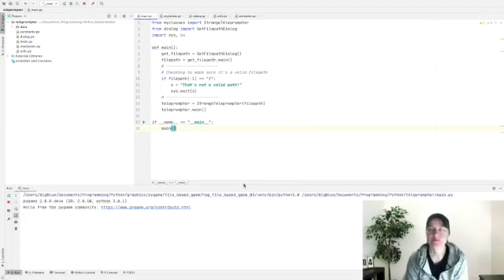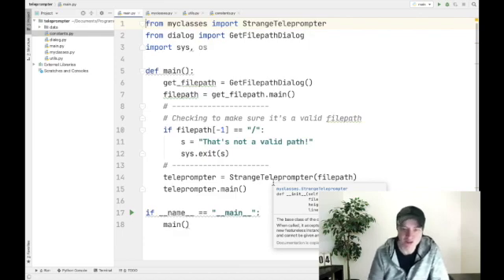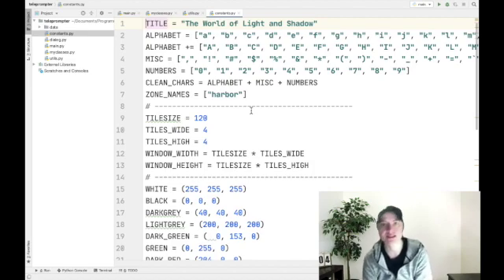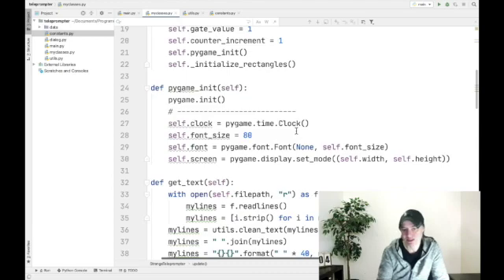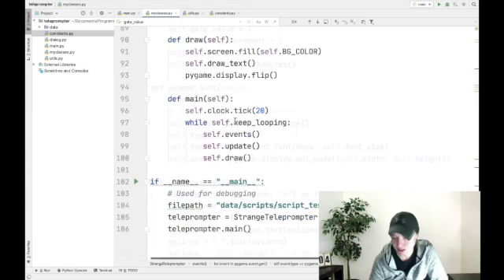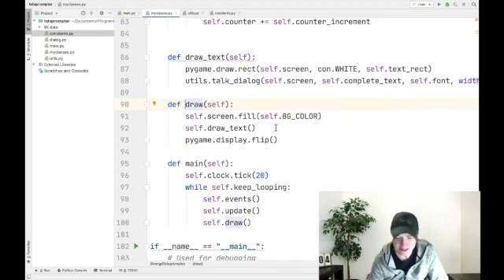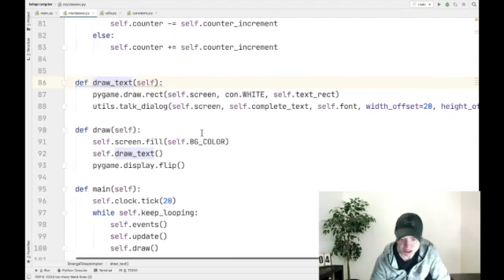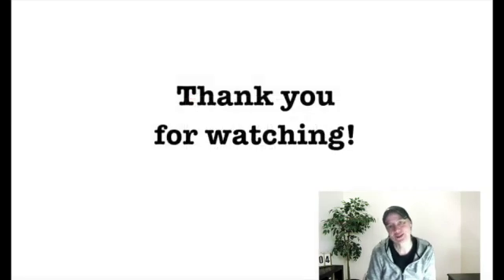How to Write a Simple Teleprompter Using Python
I needed a simple teleprompter program for one of my projects, so I wrote one! In this video I describe how I did it. As always, I've left a link to where you can download my code. Thanks!! 👍

I'm trying out something a bit different in this video. As you'll see, I've gone from being behind the camera to in front of it. I would welcome feedback about which format you prefer. 😀